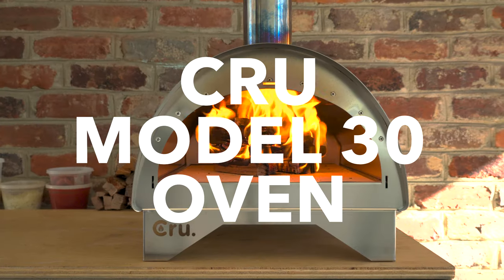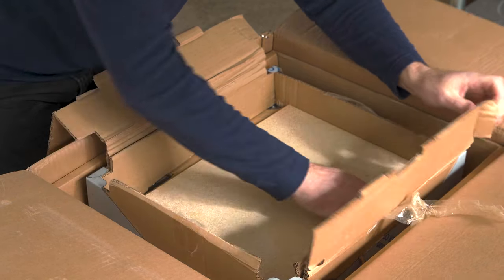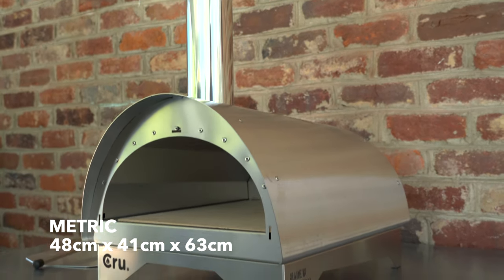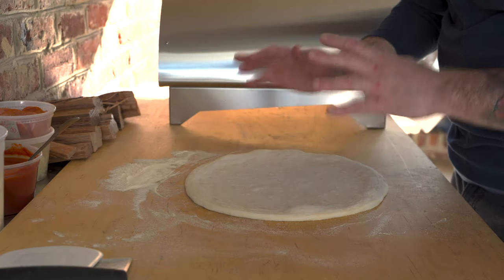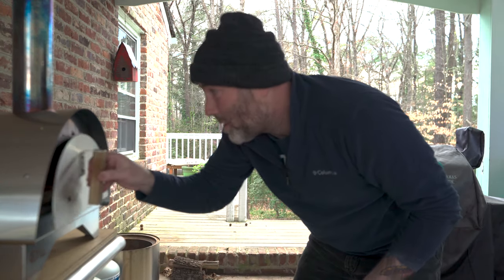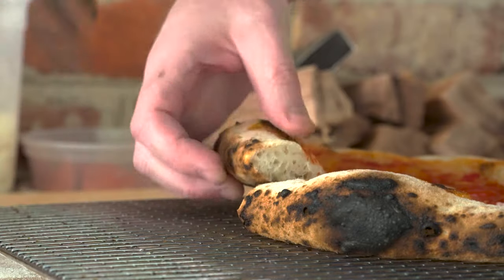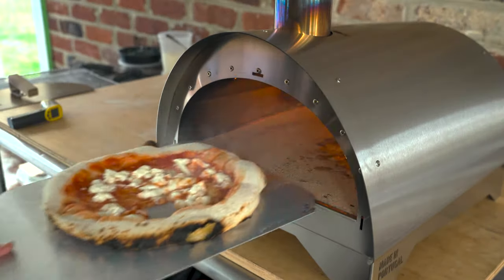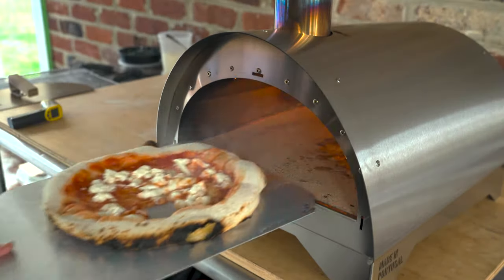Cru Model 30 Pizza Oven Review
The Cru model 30 pizza oven embraces the age old technique of cooking food with a hardwood fire. This oven is for the purist who scoffs at that the idea of using gas for convenience, and truly believes in the art of fire.

Caputo 00 Pizzeria Flour (assorted weights)

📖 CHAPTERS
Cru Model 30 Details - 00:00
Unboxing the Oven - 00:41
Setting up the Oven - 01:49
Preheating the Oven - 03:16
Making the 1st Pizza - 04:25
Baking the 1st Pizza - 05:19
Tasting the 1st Pizza - 06:55
Pizza #2 Fail - 08:25
Baking the 3rd Pizza - 08:34
Result and Taste test - 09:40
Final Thoughts - 10:21